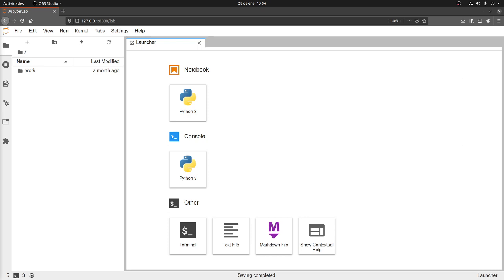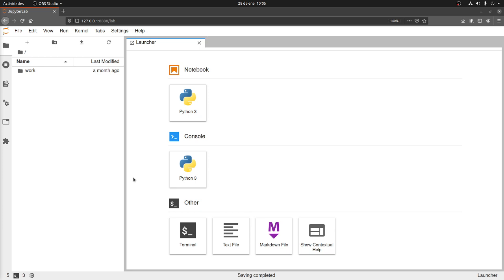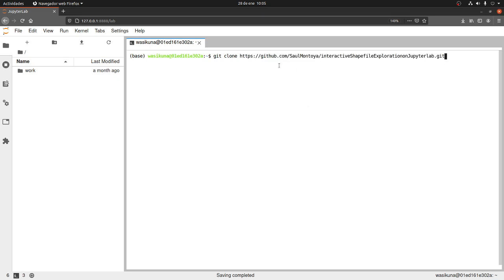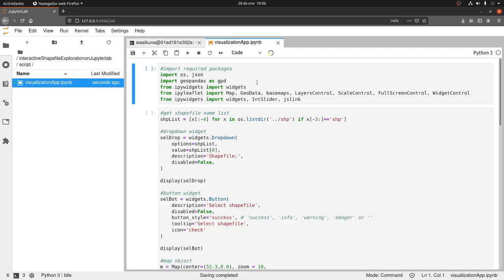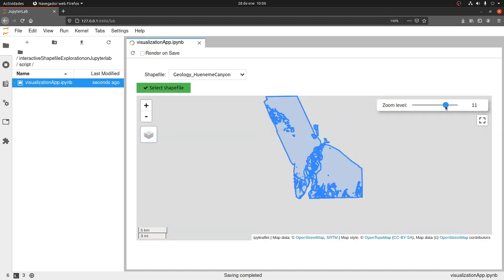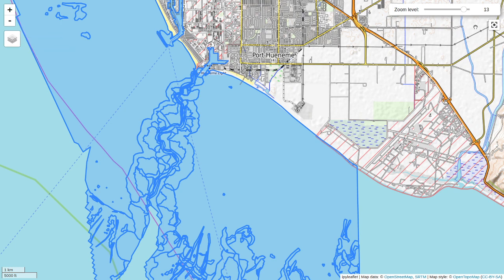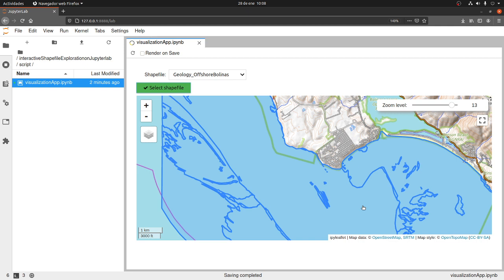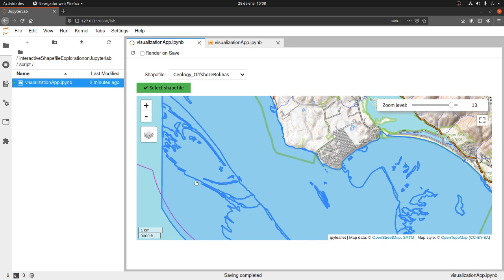Interactive Shapefile exploration in Jupyterlab with Ipyleaflet and Voila - Tutorial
Whether you want to explore or visualize a Shapefile without leaving the Jupyterlab environment or you just want a better tool for the spatial representation this tutorial might be of your interest. We have developed an interactive application on Jupyterlab with Ipyleaflet and Voila that represent a selected shapefile on a canvas with options for basemaps, zoom and others.